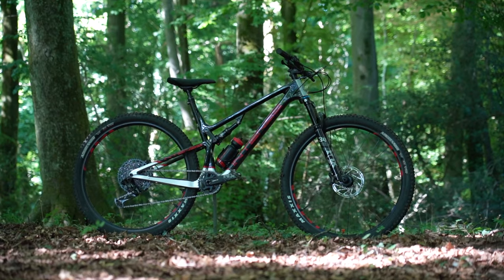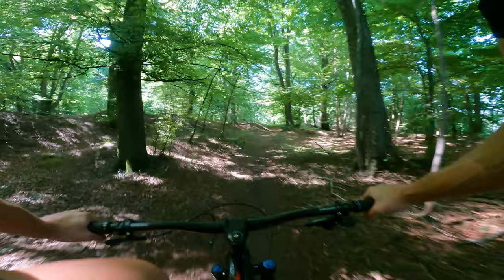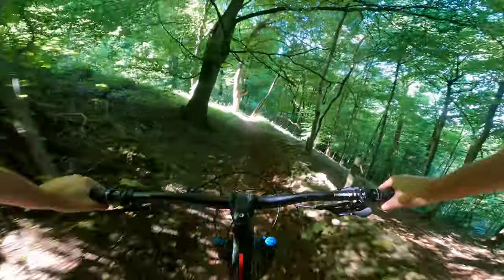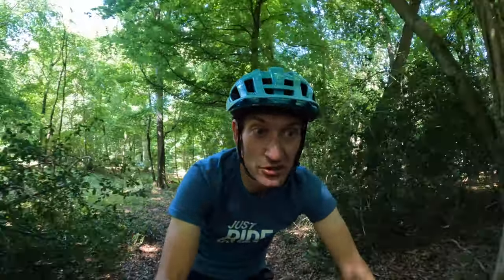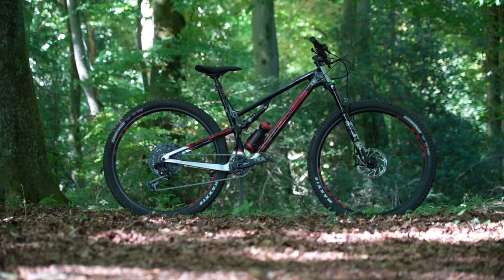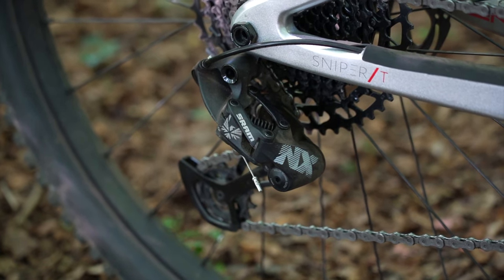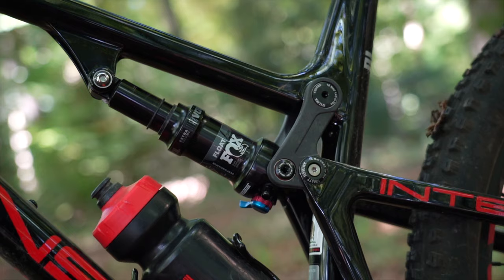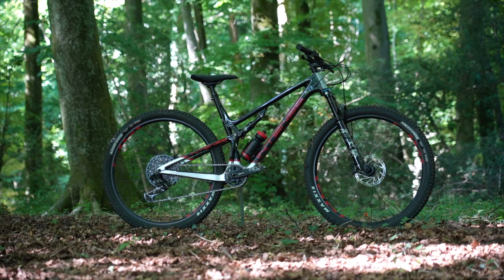Intense Sniper T Review: This Is Why You Need A Mountain Bike In Your Life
Is this the most fun you can have on two wheels?